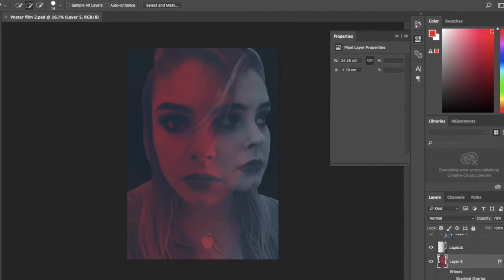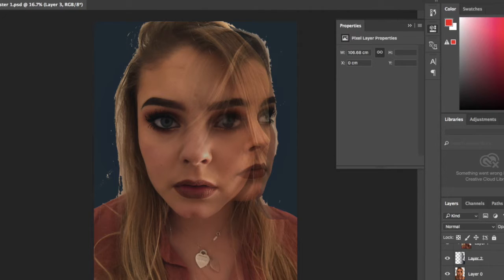combining my media prodcuts via hair symbolism